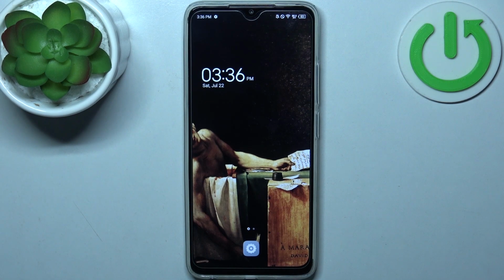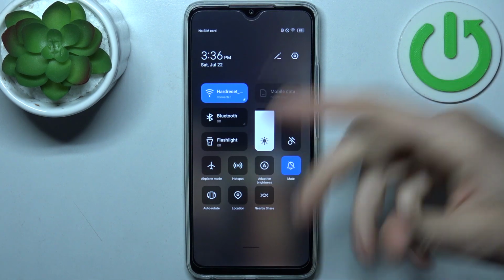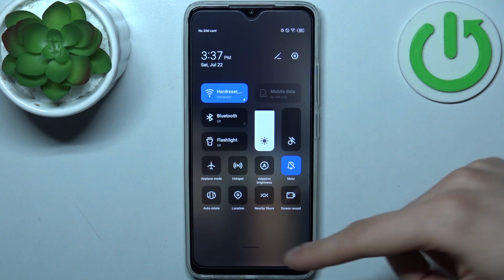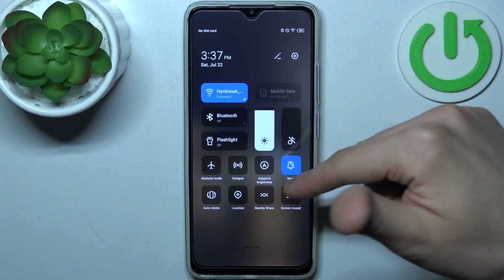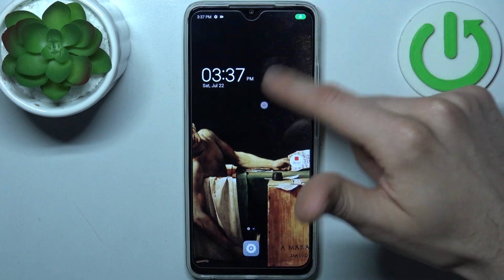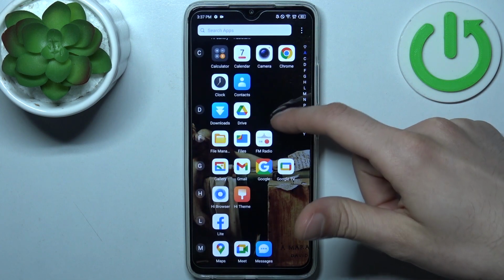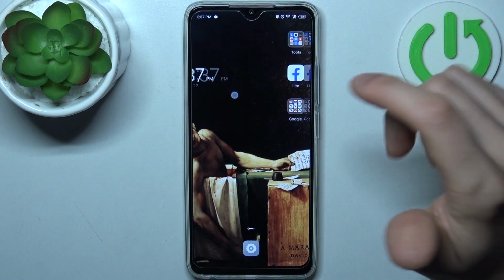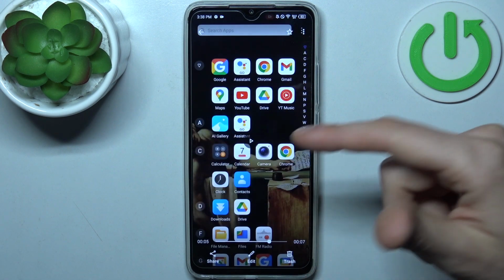How to Record Screen on TECNO Pop 7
Welcome. Stay here if you want to know how to use a screen recorder on your TECNO Pop 7. We will show you how to find that amazing tool, then how to open settings and adjust screen recorder to your needs. Visit our YouTube channel if you want to know more about TECNO Pop 7.

How to record screen on TECNO Pop 7? How to use a screen recorder on TECNO Pop 7? How to find a screen recorder on TECNO Pop 7?